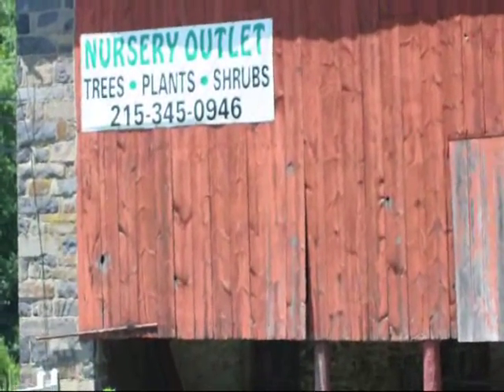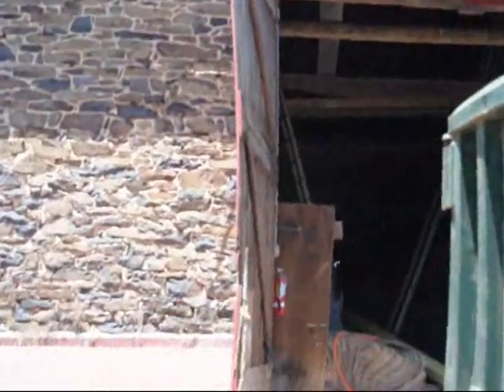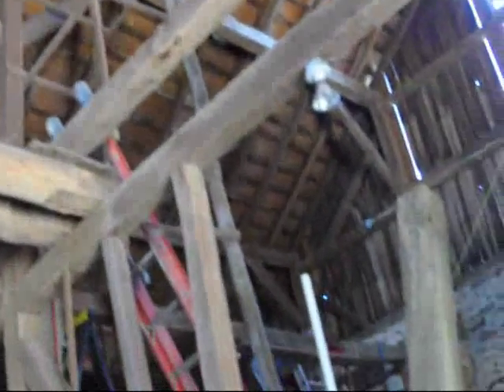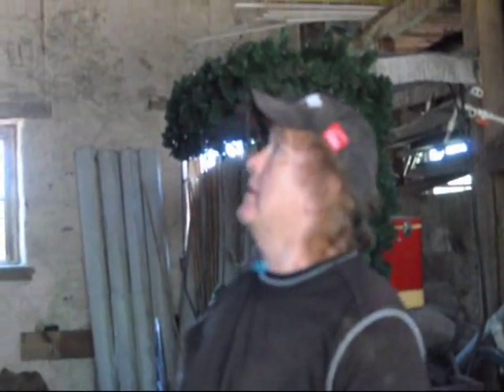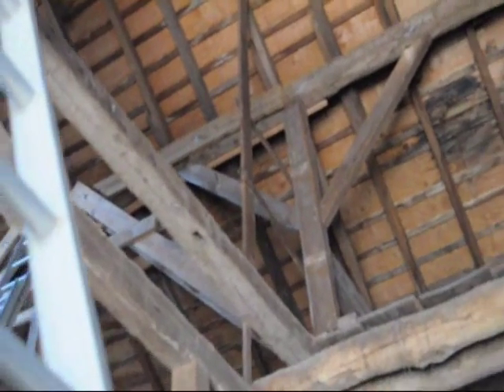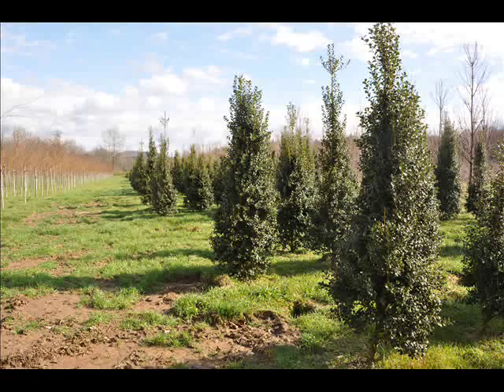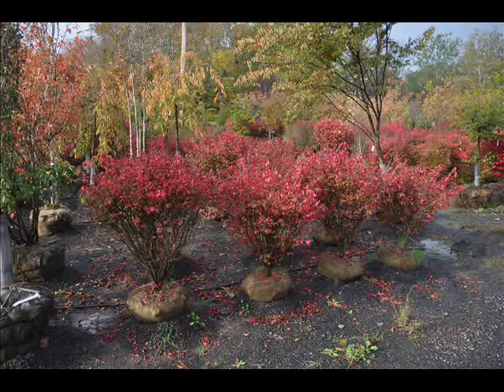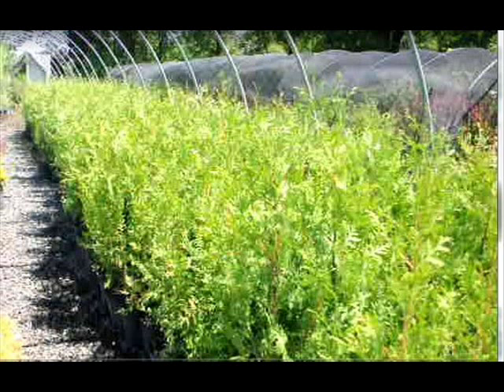Strenghtening an Old Barn